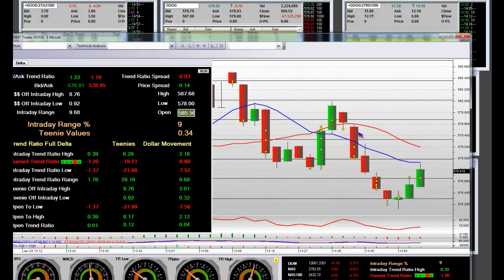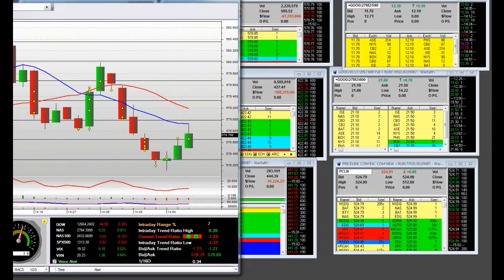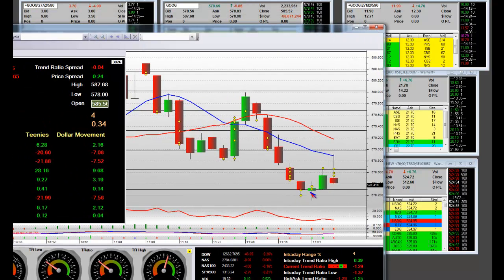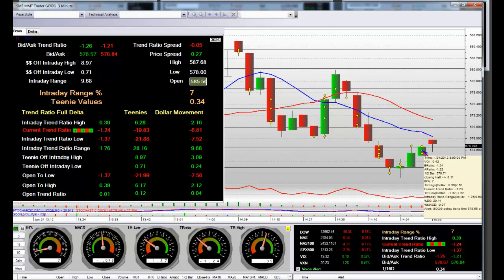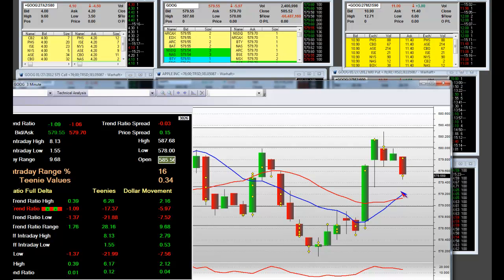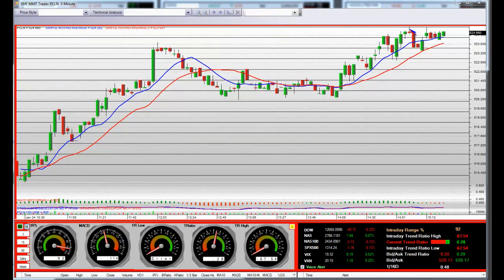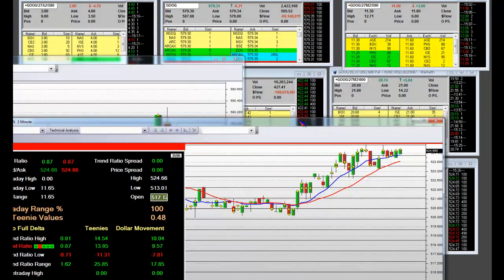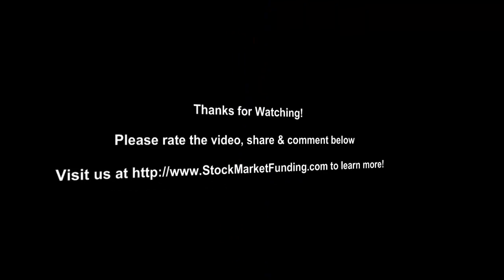Live Stock Market Trading Education Buying the Lows on Google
Live Stock Market Trading Education Buying the Lows on Google. In this live stock trading video, we'll cover shares of Google (GOOG) and how to be patient waiting for the low of the day which provides the best opportunity to the long side.